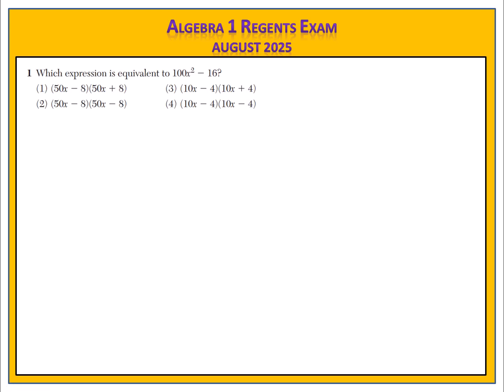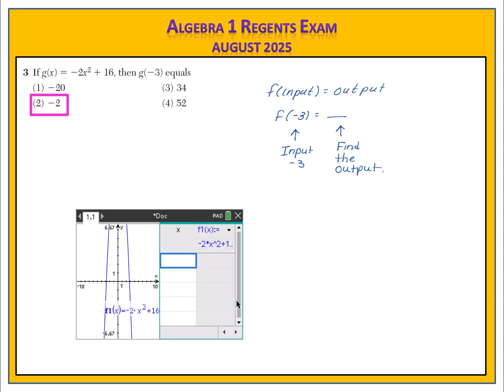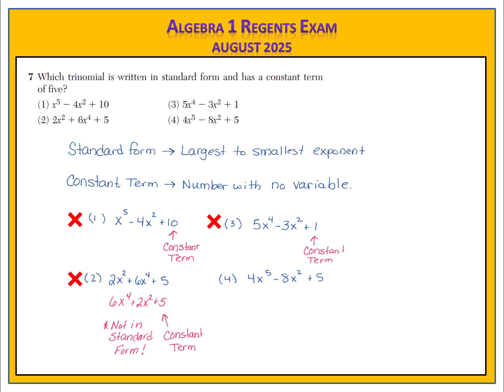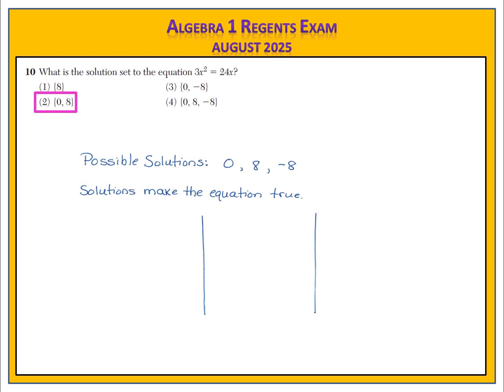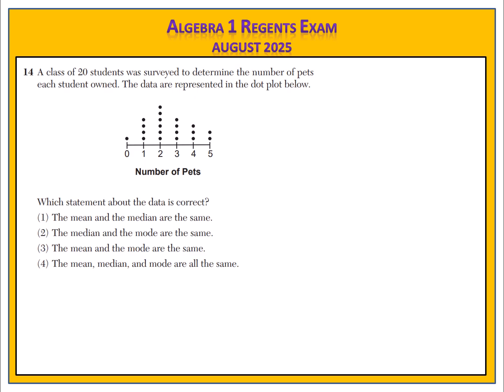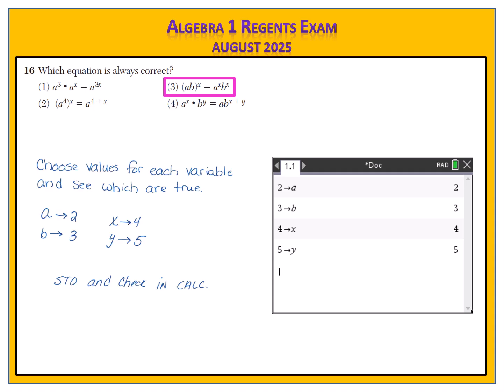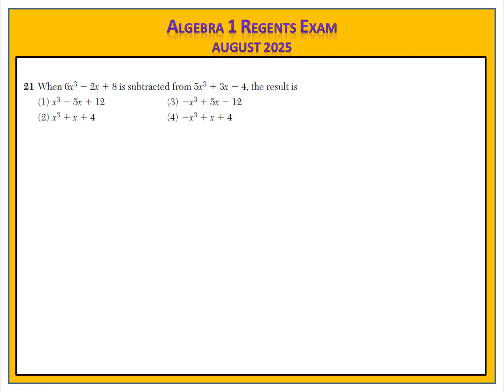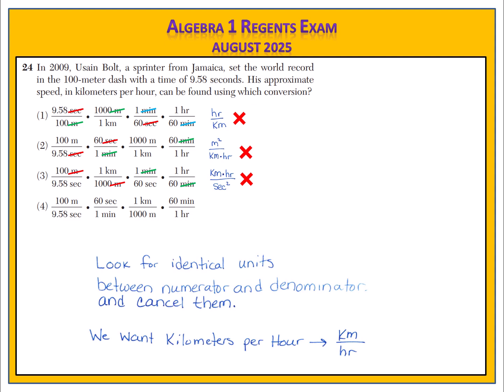Aug 2025 Algebra 1 Regents Exam (Multiple Choice)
A content review and strategy-building tutorial for the multiple choice problems on the NYS Regents Exam.